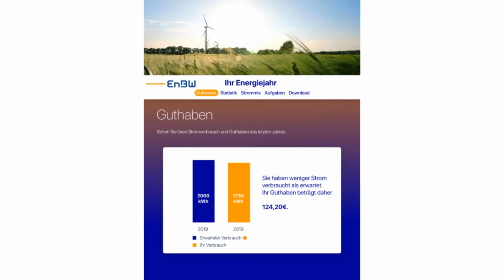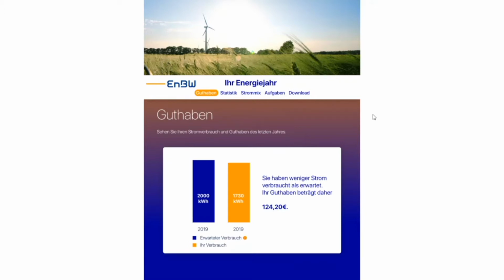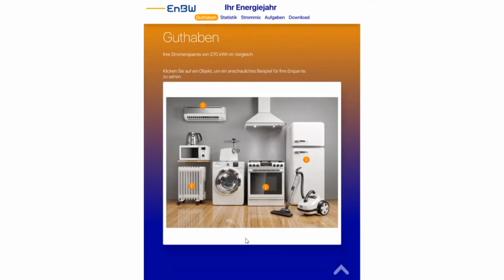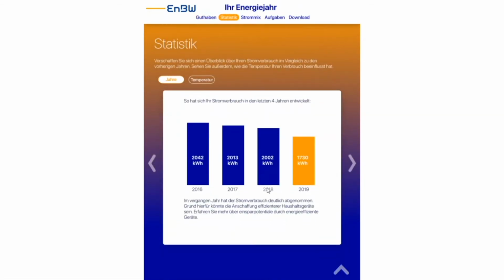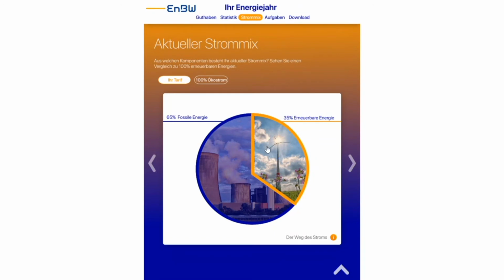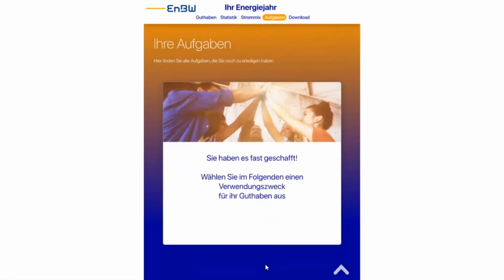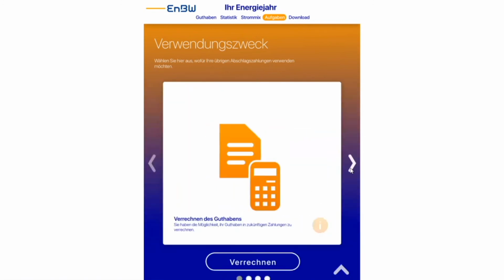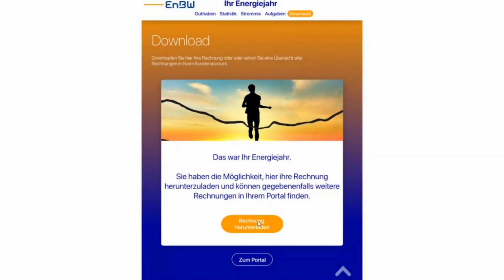Energiejahr Storytelling Invoice DIS2020 Group 1